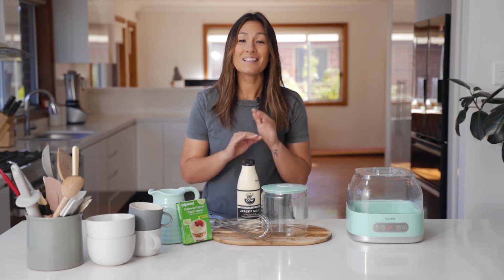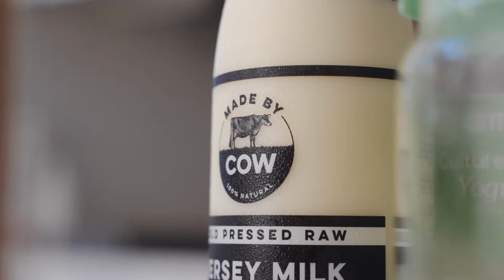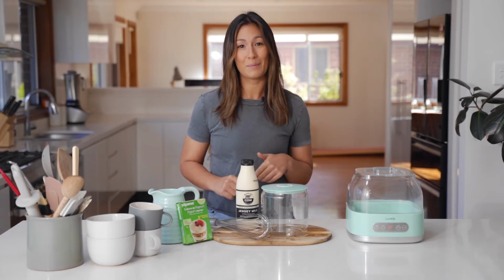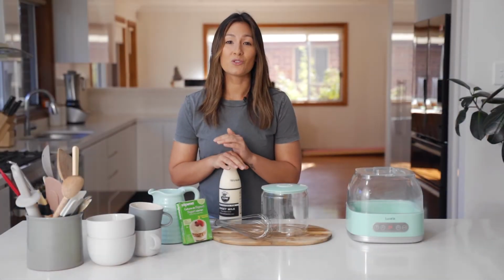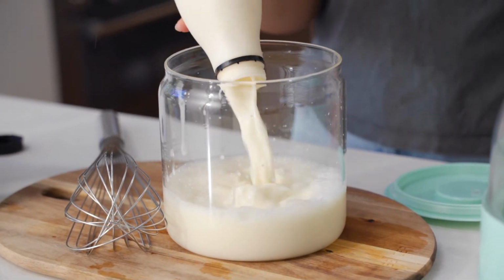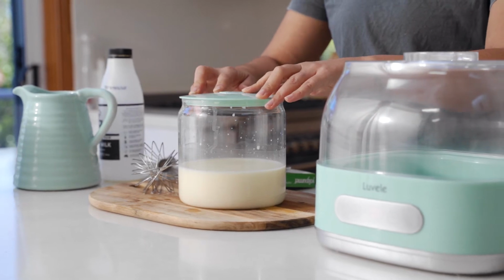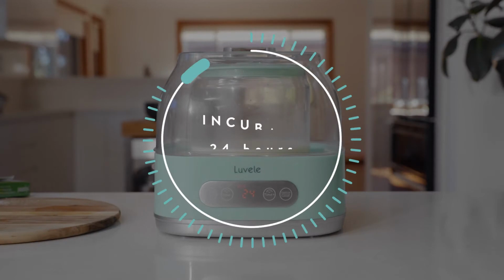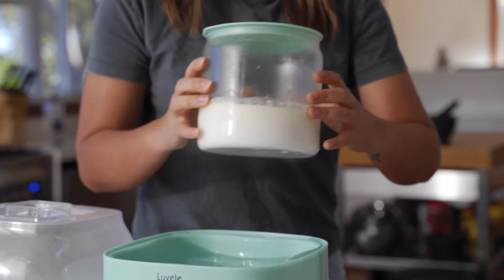Homemade PROBIOTIC RAW MILK YOGURT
Raw milk is obviously straight from an animal and free from processing which means all the awesomeness (unique bacteria, enzymes, fatty acids, vitamins and minerals) are left in to super charge your homemade yogurt.

In Australia, it is illegal to sell raw milk for consumption. Fortunately for gut-loving foodies, there is another option. Made by Cow, is a new, world first method of producing raw milk that is cold pressed and completely safe to drink and it makes awesome, thick and creamy yogurt with a layer of cream on top!